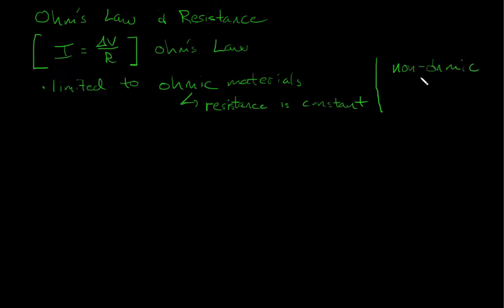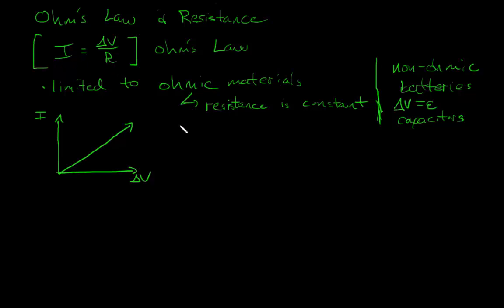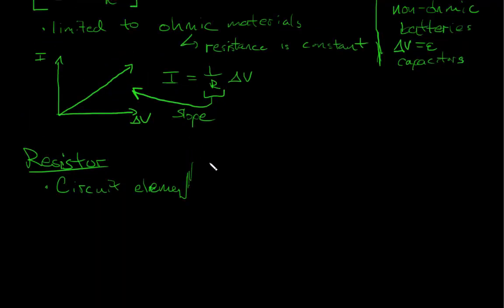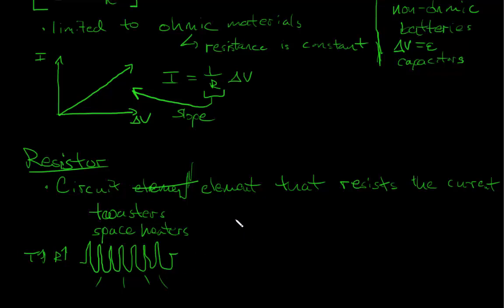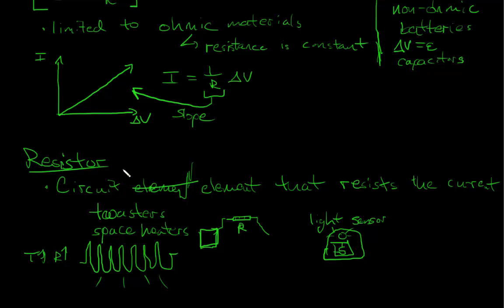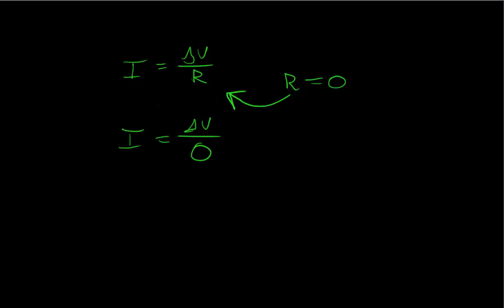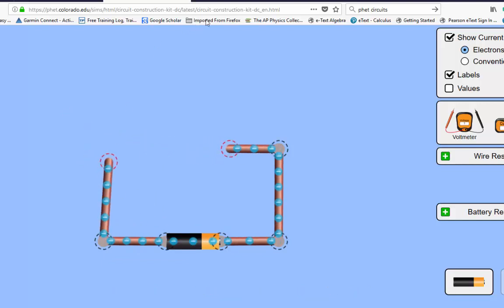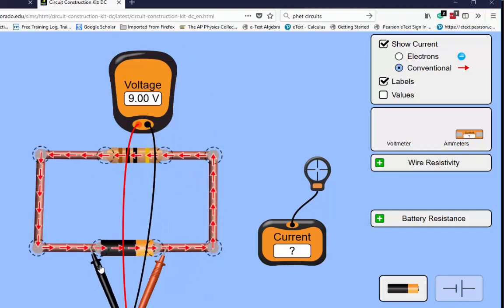Ohms law and Resistance